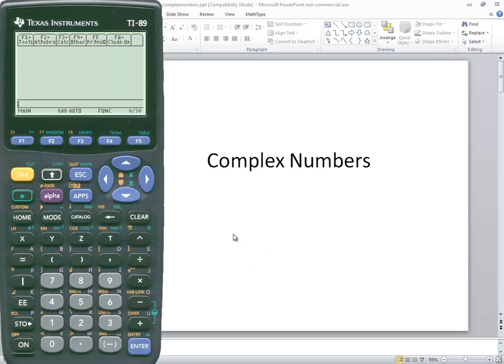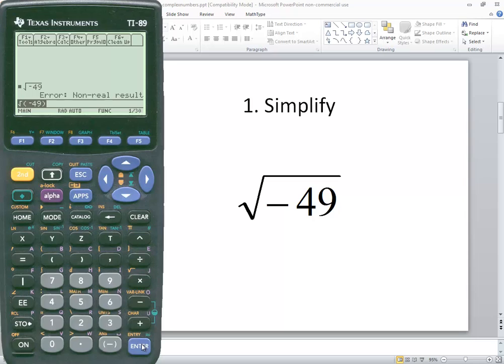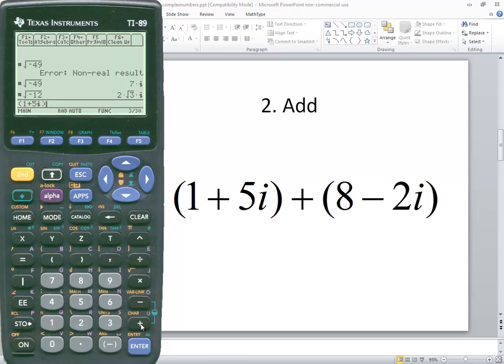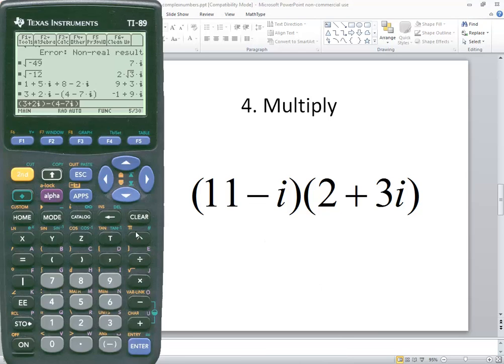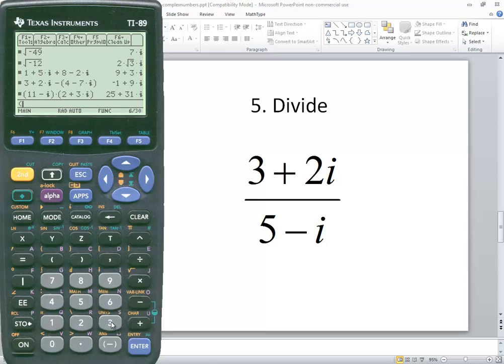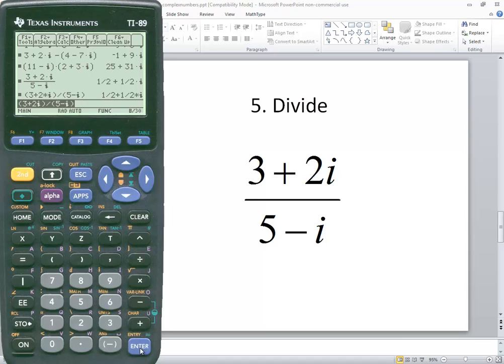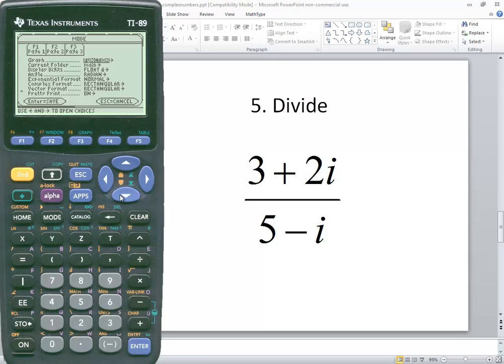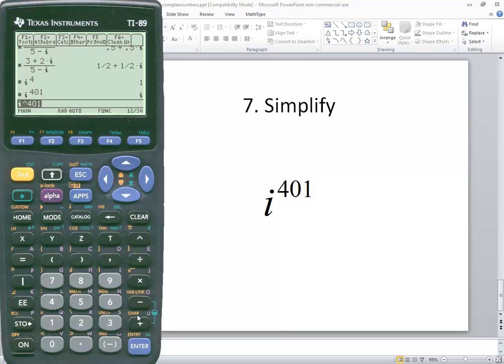Technology in College Algebra - Complex Numbers - TI-89